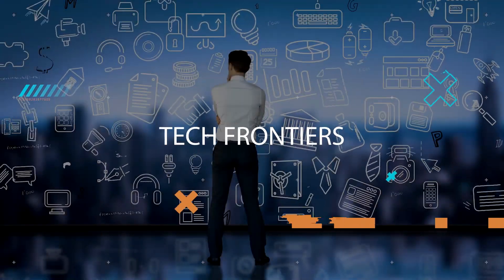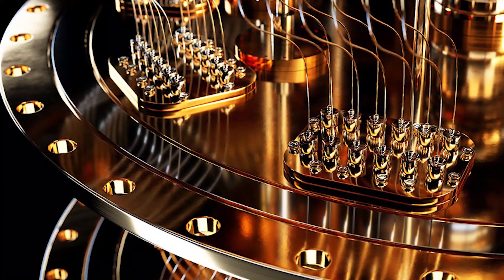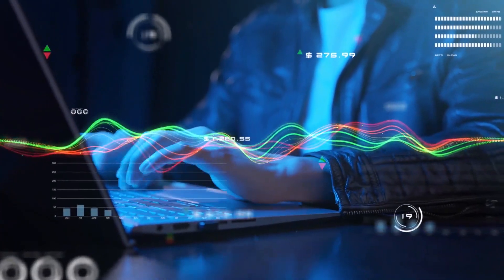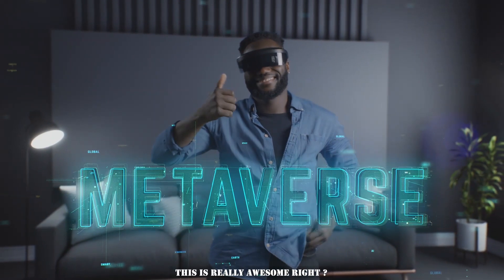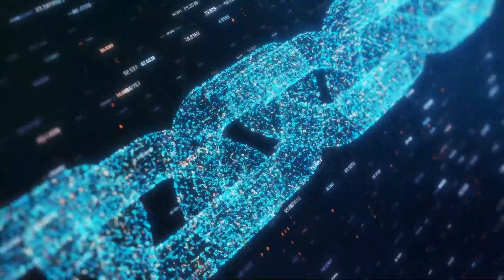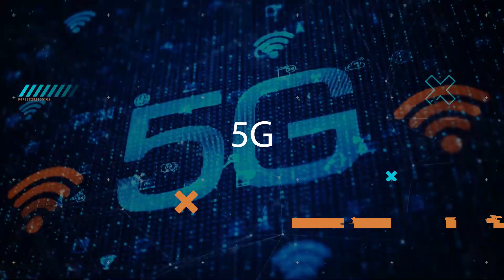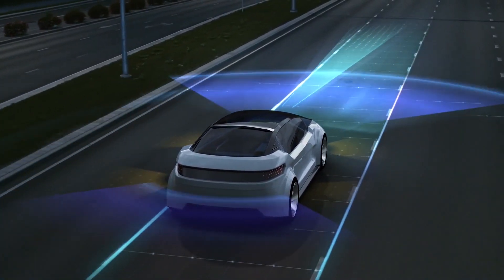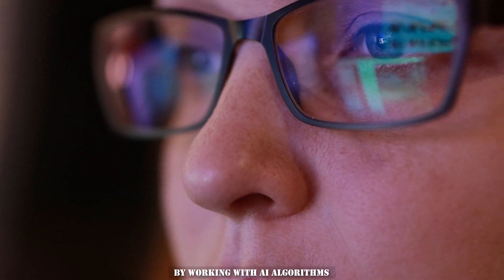Tech Frontiers: 5 Game-Changing Breakthroughs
In this exciting video titled "Tech Frontiers: 5 Game-Changing Breakthroughs," we embark on a journey through the cutting-edge innovations that are shaping the future of technology.

In today's fast-paced world, technological advancements continue to redefine our lives in ways we never thought possible. Join us as we explore five game-changing breakthroughs that are pushing the boundaries of what we once considered achievable.

From mind-boggling advancements in artificial intelligence and machine learning to mind-controlled interfaces, quantum computing, genetic engineering, and space exploration, this video will take you on an exhilarating tour of the frontiers of technology.

Discover how AI is transforming industries, revolutionizing healthcare, and even changing the way we interact with our devices and the world around us. Witness the mind-bending possibilities of mind-controlled interfaces that enable us to communicate with machines using nothing but our thoughts.

Prepare to be amazed by the mind-boggling power of quantum computing, which promises to revolutionize data processing, cryptography, and scientific research. Dive into the world of genetic engineering, where breakthroughs in gene editing technologies hold the potential to reshape medicine, agriculture, and the very nature of life itself.

And finally, join us as we venture into the realm of space exploration, where private space companies and visionary entrepreneurs are making remarkable strides towards colonizing other planets and opening up a new era of human civilization.

This video will not only showcase these awe-inspiring breakthroughs but also explore their potential implications on society, ethics, and the future as a whole. We'll discuss the opportunities and challenges these technologies present and engage in thought-provoking discussions about the impact they may have on various aspects of our lives.

Join us as we embark on this exhilarating journey into the future of technology.

Don't forget to use the following hashtags to connect with others who share your passion for technology and innovation: